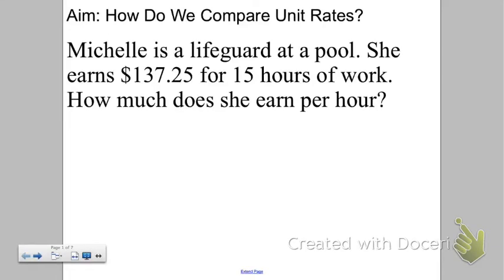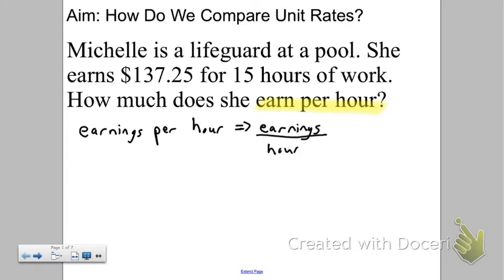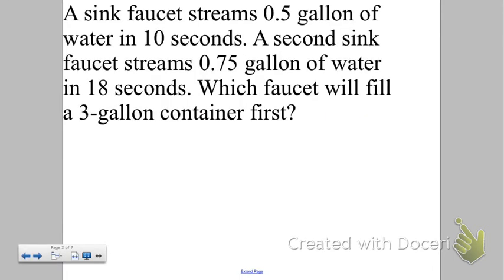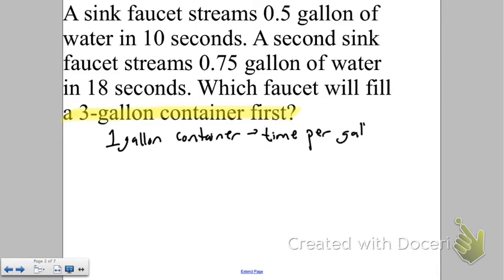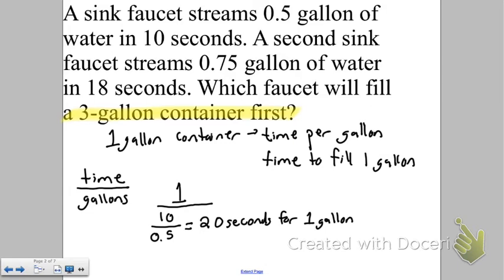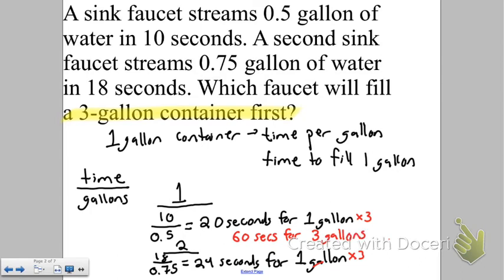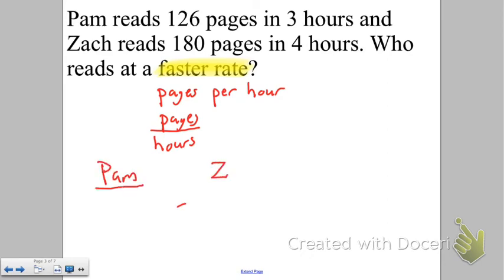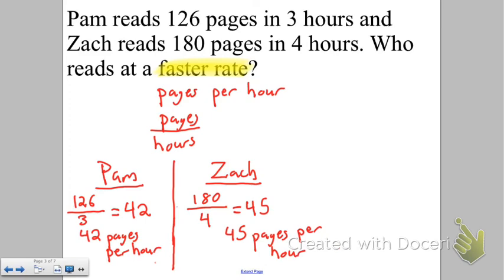Grade 7 Lesson 2.1 Notes Compare Unit Rates